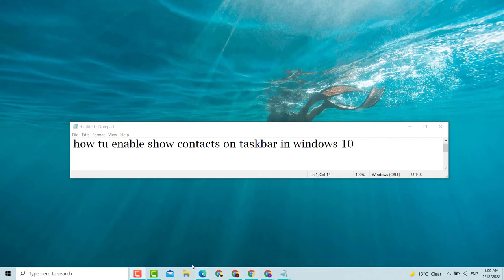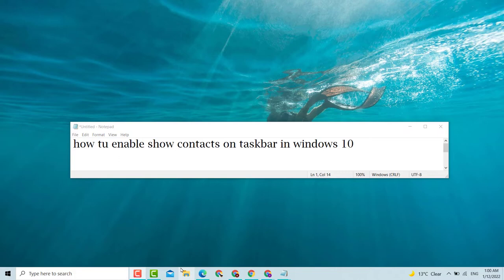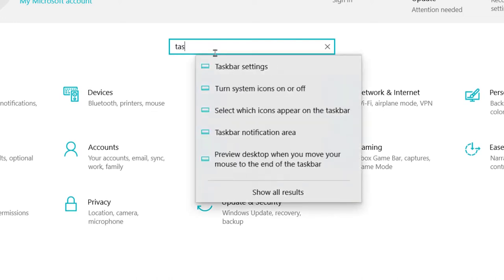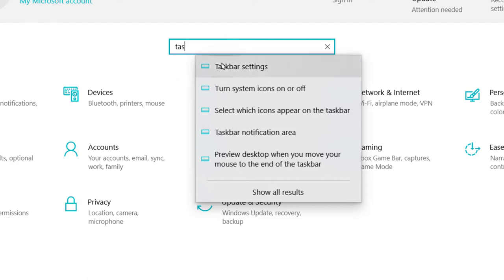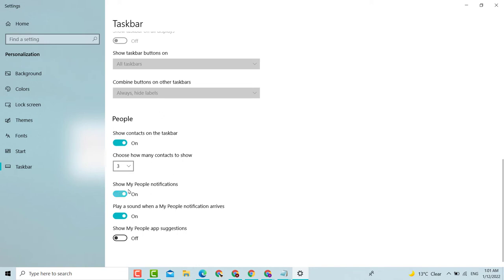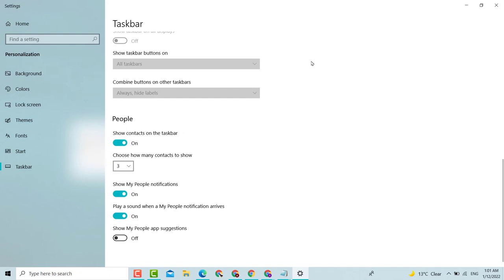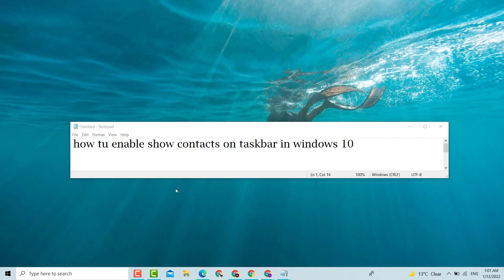How to Enable show contracts on taskbar in windows 10/11